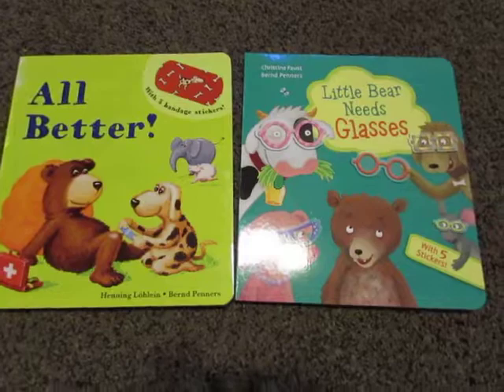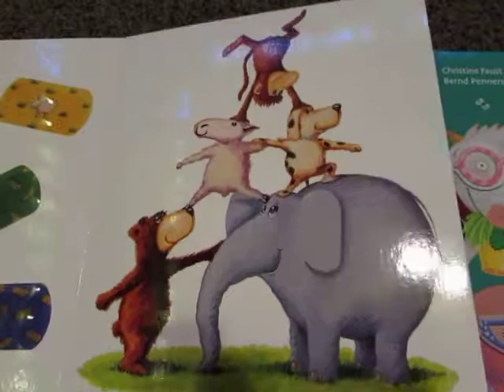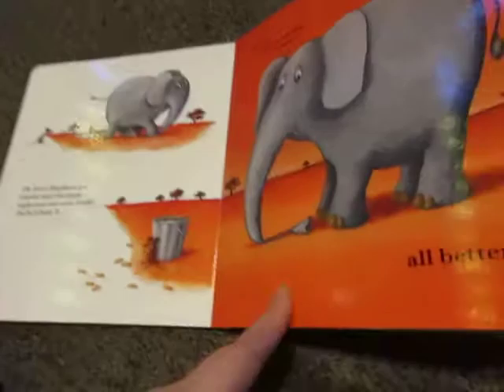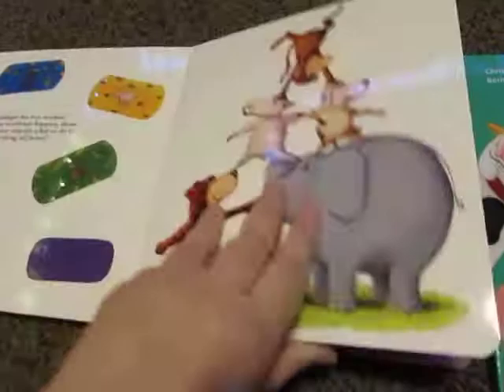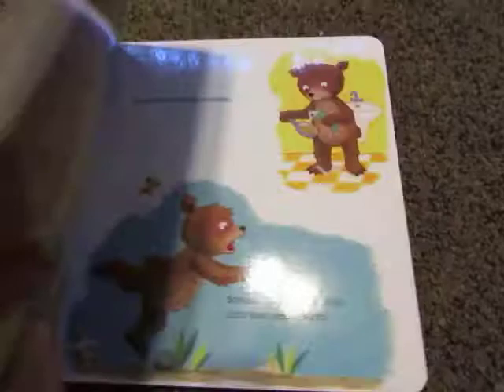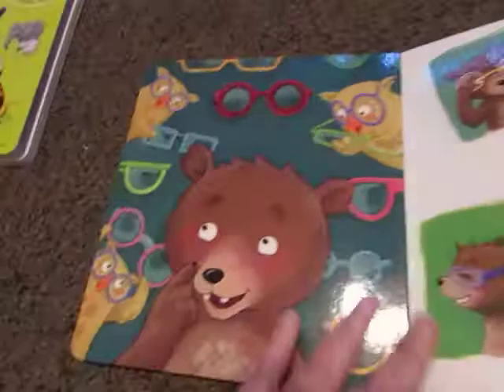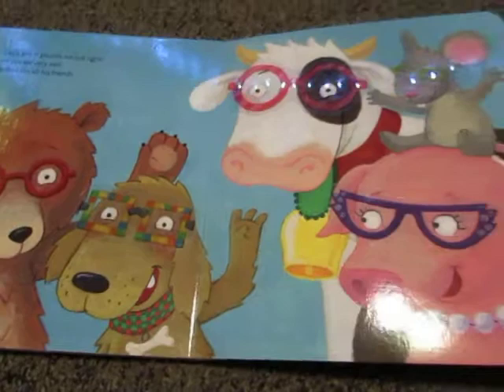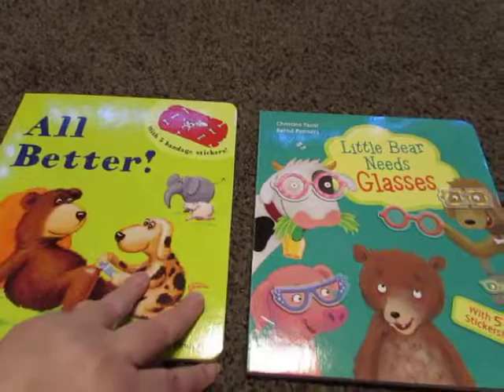A look inside All Better AND Little Bear Needs Glasses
Recommended for 3-5 yr olds.  Sturdy board book. Each with 5 reuseable sturdy stickers.  $12.99 each.